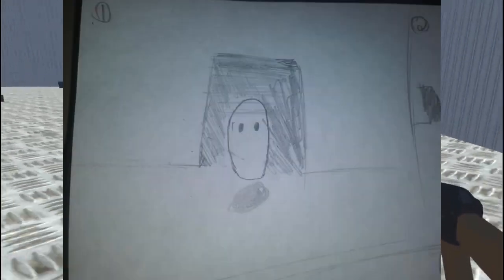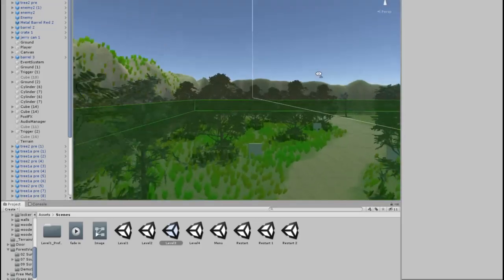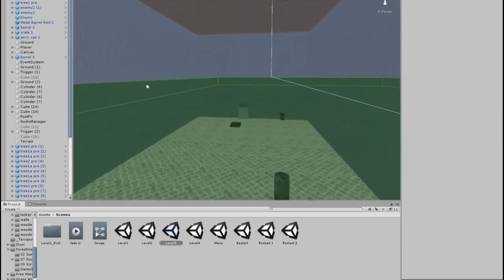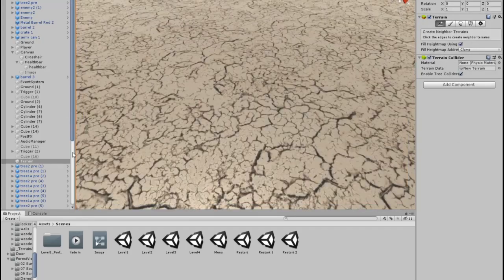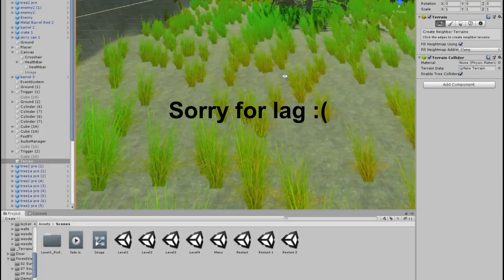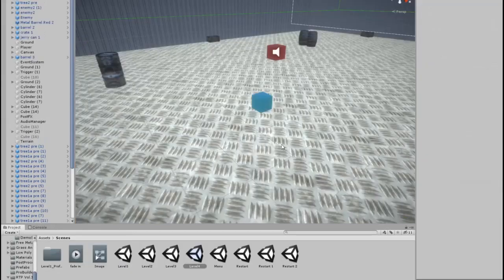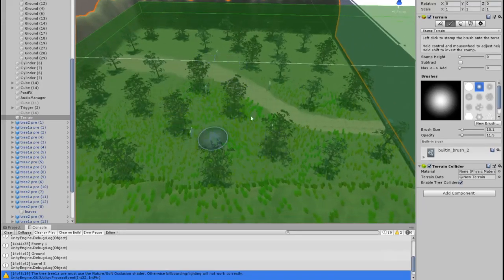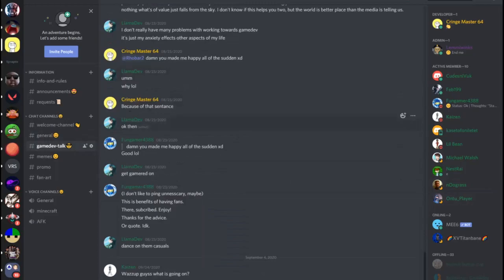Indie 3D Game Devlog #7 - New Enemy, New level & more...